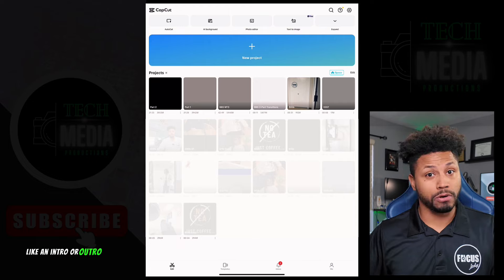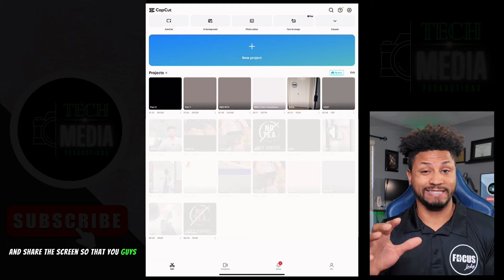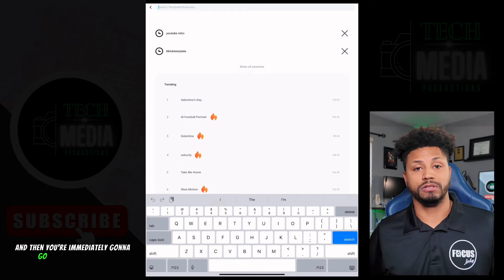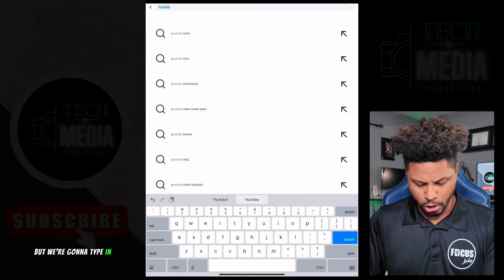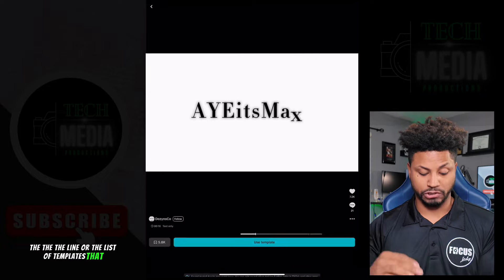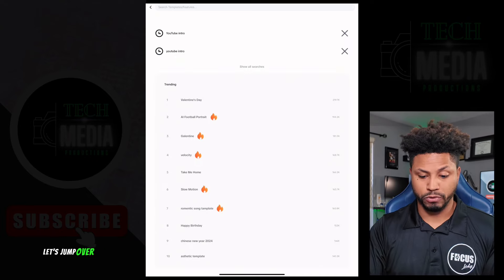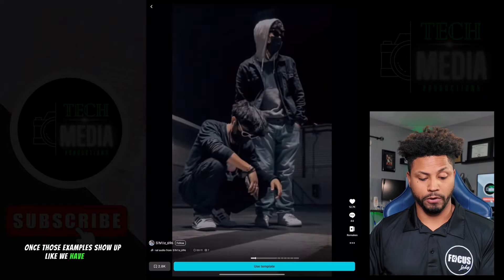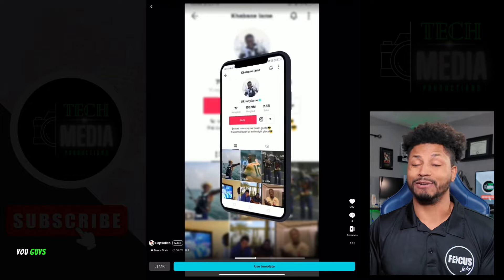Top Social Media CapCut Templates for Marketing!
Finding the top Social Media CapCut templates hacks that I swear by for marketing and curating content!

Whether you’re a beginner or seasoned editor, these templates will take your video editing game to the next level. From dynamic transitions to eye-catching text animations, I’ll show you how to find them to elevate your content. Let’s dive in and unleash the creative power of CapCut together! 💥✨